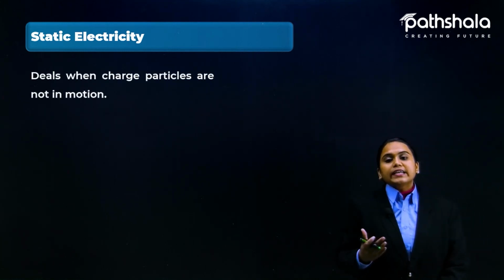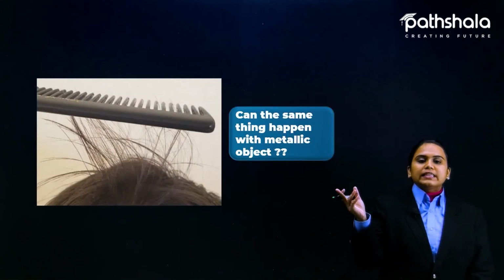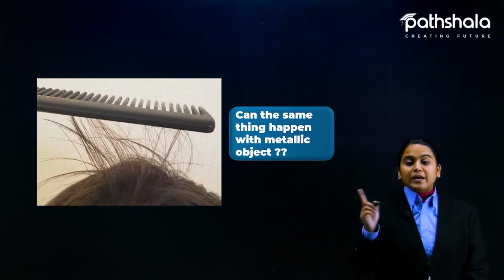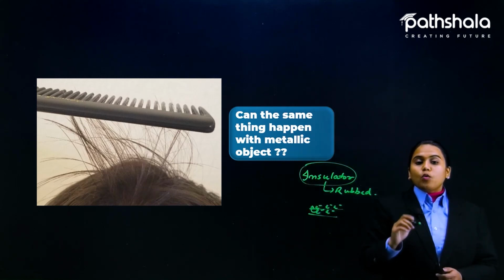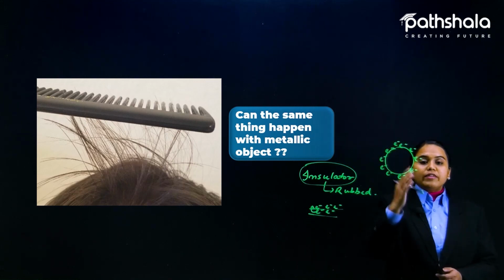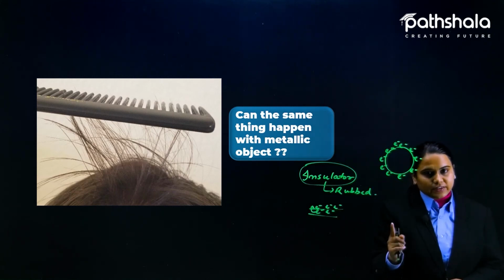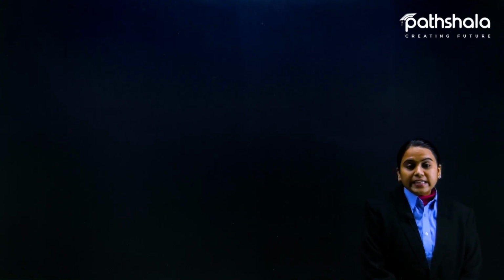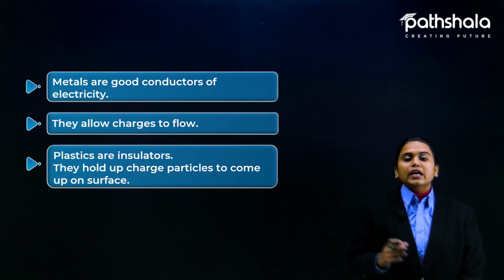DIFFERENCE BETWEEN STATIC ELE.AND CURRENT ELE. | Chapter 12 Electricity | Physics | Class 10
Std : 10
Subject : Physics
Chapter : Chapter 12 Electricity
Topic Name : DIFFERENCE BETWEEN STATIC ELE.AND CURRENT ELE.